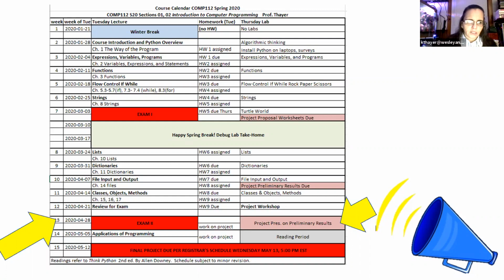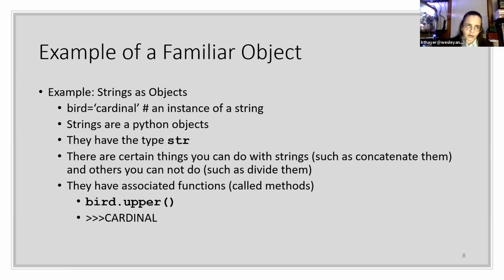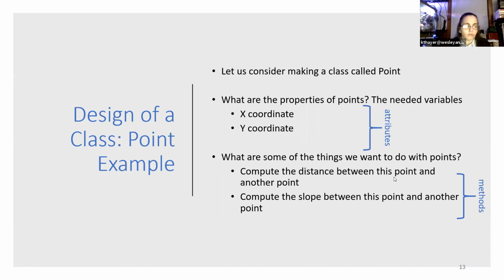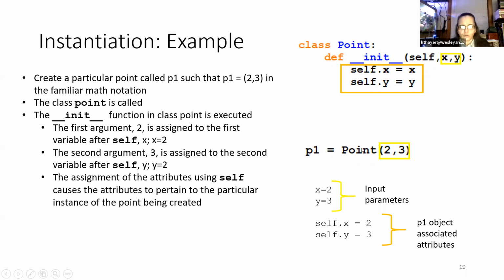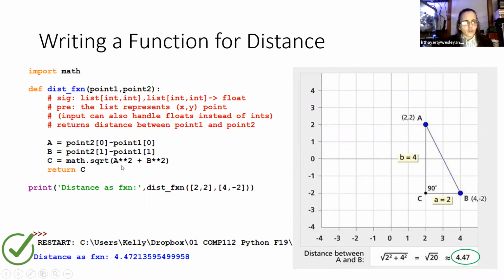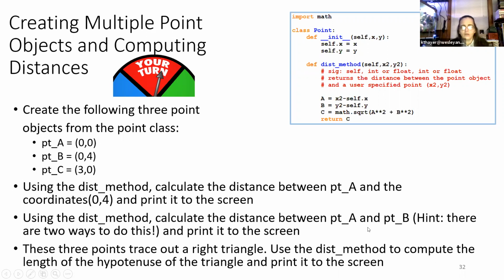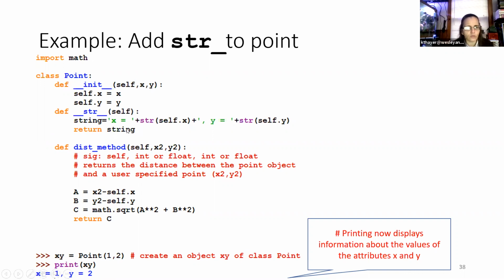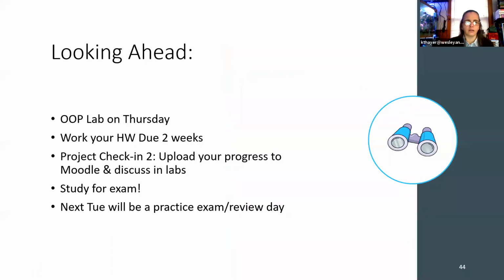Python: Introduction to Object Oriented Programming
In this lecture, we introduce Object Oriented Programming, or OOP.  We will motivate its usefulness and retroactively realize that we have in fact been using objects in Python throughout the course. Today we learn how to create  your own classes, which are the blueprints for the objects.  We learn the syntax and how to initialize objects, a process called instantiation, or creating an instance.  We consider the example of creating points, and view how we can move code about points into the OOP framework. We look at attributes and methods.  Additionally we learn about a few "magic methods" for configuring operators, and see this as  a way that overloading can occur. We also talk about how this contributes to modular coding and how it can be used to organize code and make it more portable.